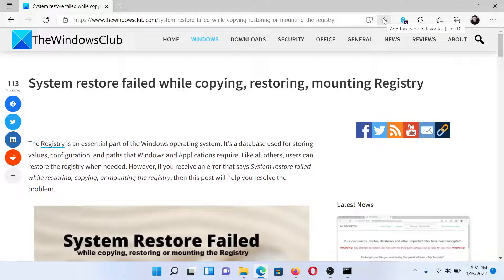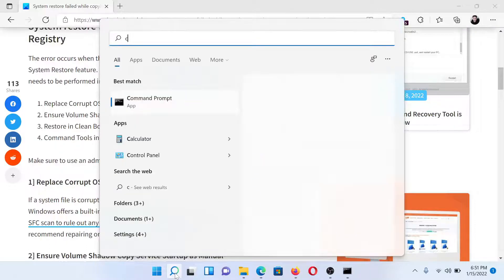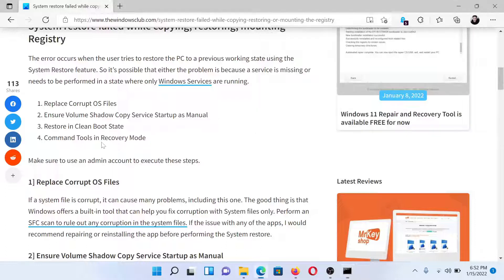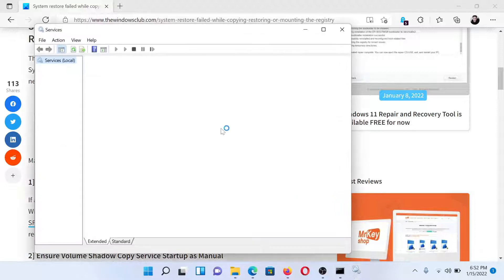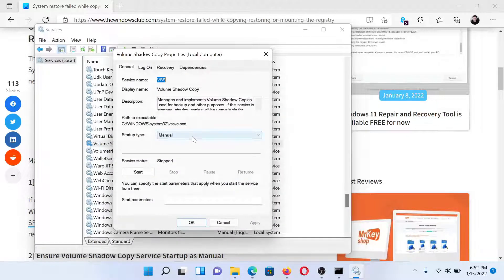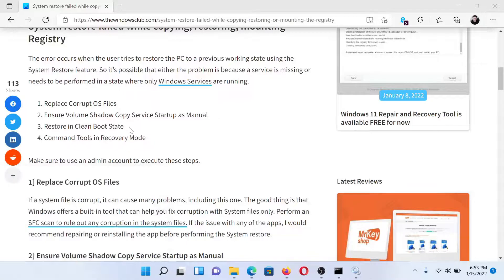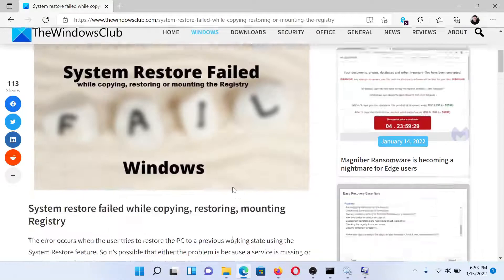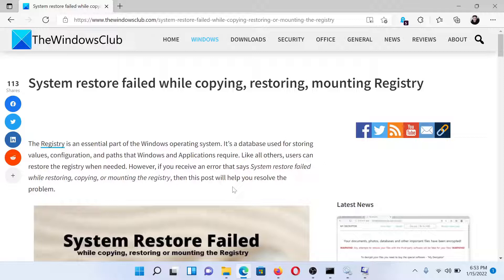System Restore failed while copying, restoring, mounting Registry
If you receive any one of these error messages in Windows 11/10, then this post will help you:

- System restore failed while restoring the registry from the restore point
- System restore failed while copying the registry from the restore point
- System restore failed while mounting the registry from the restore point.

The error occurs when the user tries to restore the PC to a previous working state using the System Restore feature. Therefore, the problem may be due to a missing service or one that needs to be performed in a state where only Windows Services are running.

1] Replace Corrupt OS Files

2] Ensure Volume Shadow Copy Service Startup as Manual

3] Restore in Clean Boot State

4] Command Tools in Recovery Mode

Timecodes:
0:00 Intro
0:24 Perform SFC Scan
0:47 Ensure Volume Shadow Copy service status
1:29 Perform Restore process in Clean Boot state